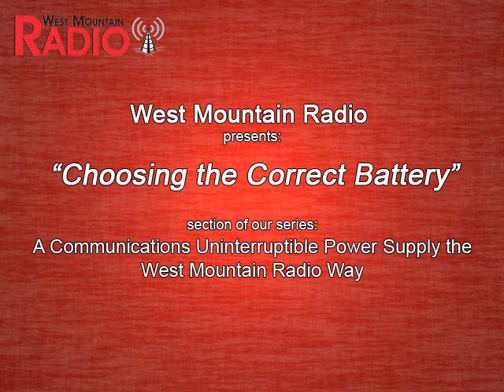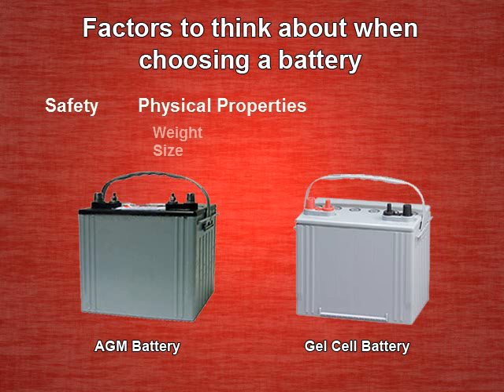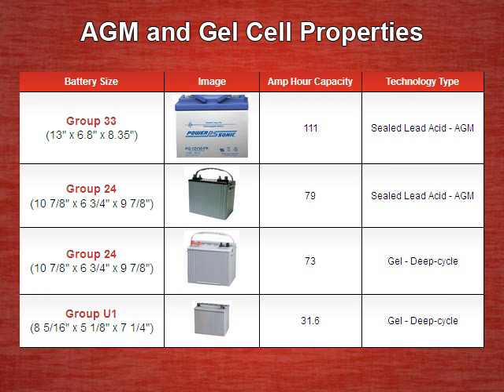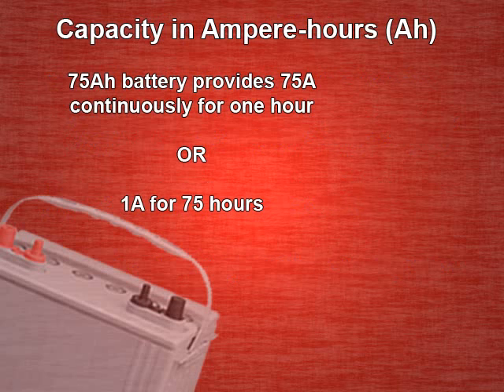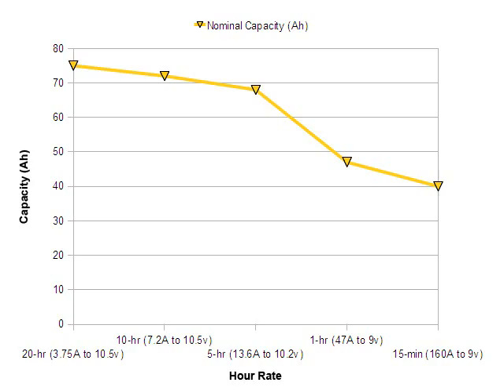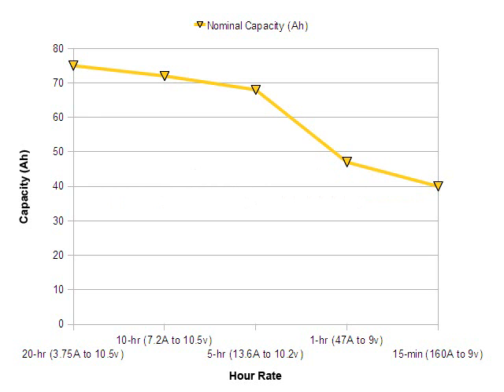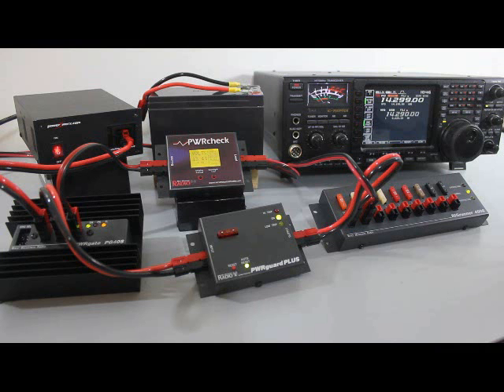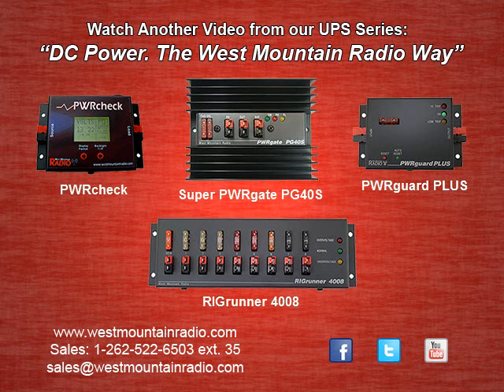Choosing the Correct Battery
Section of Our Series: A Communications Uninterruptible Power Supply the West Mountain Radio Way

You will:
* Learn how to select the right battery for your uninterruptible power supply
* Understand the advantages and disadvantages of AGM and gel cell batteries